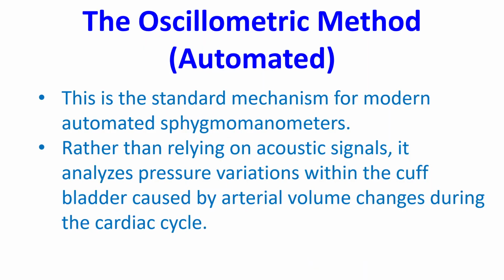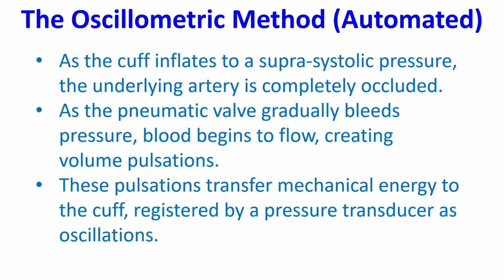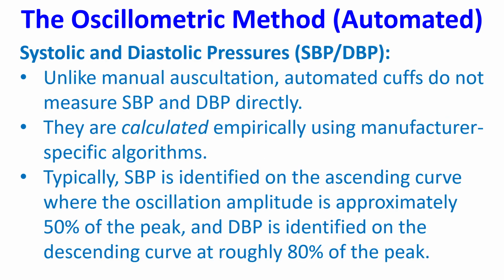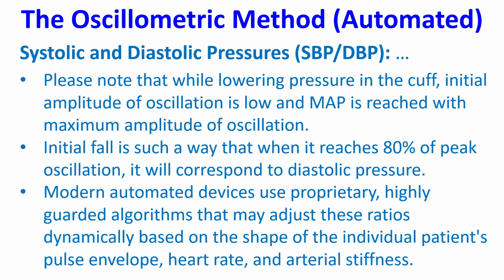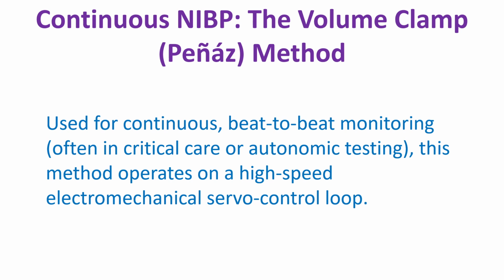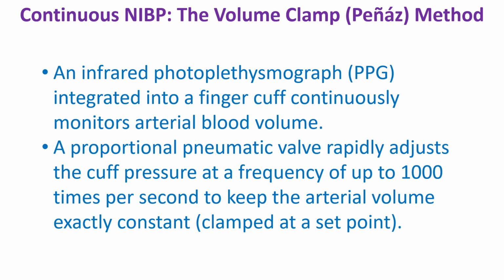Principles of Non Invasive Blood Pressure Monitoring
While invasive arterial cannulation remains the clinical gold standard in acute care setting, non-invasive blood pressure (NIBP) monitoring relies on applying external counter-pressure to assess arterial wall dynamics. The underlying physics and signal processing vary significantly depending on the technique used.